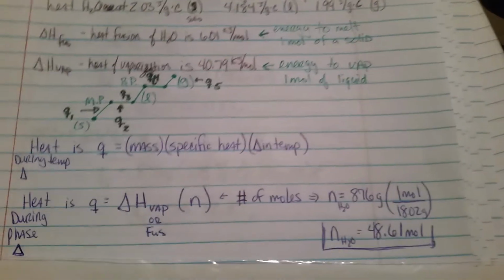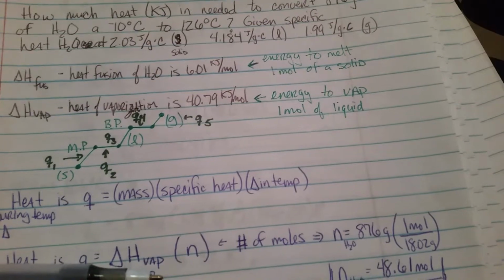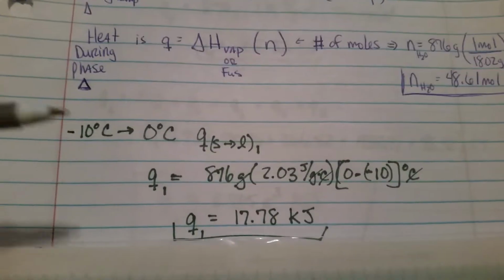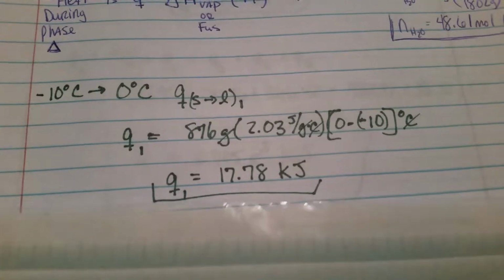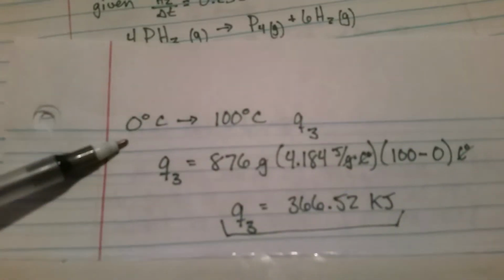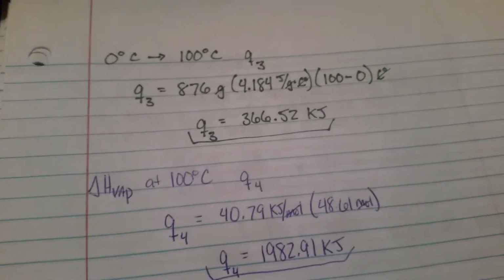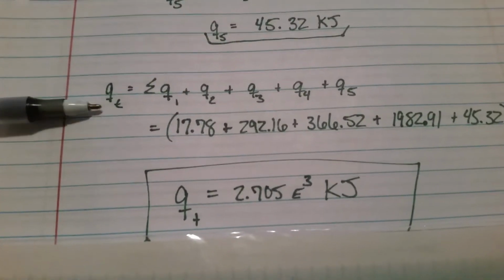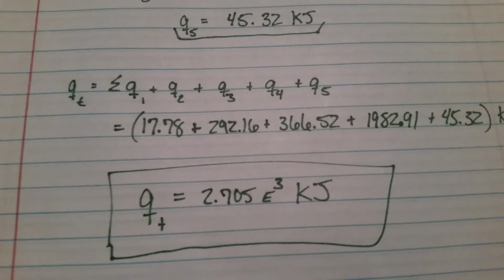Chapter 11b&12 HW #1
Heat needed to convert h2o